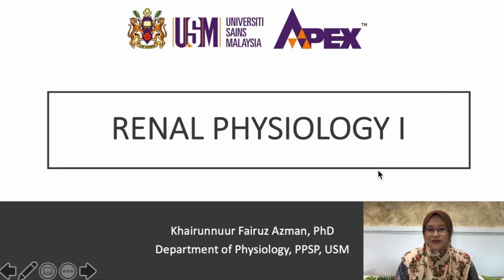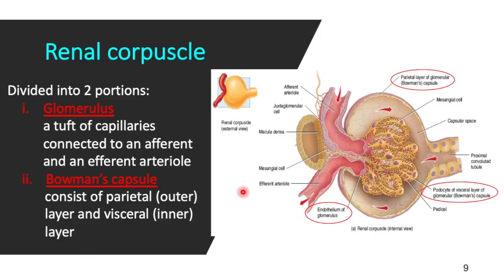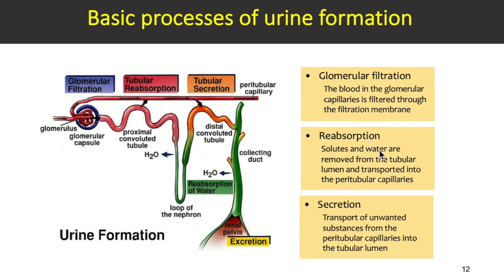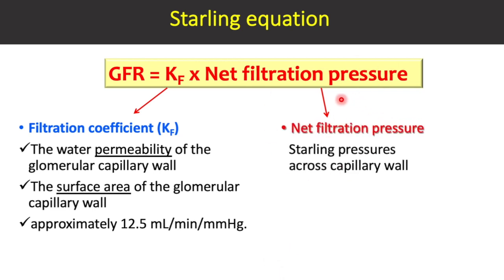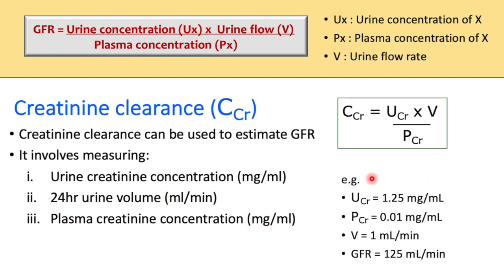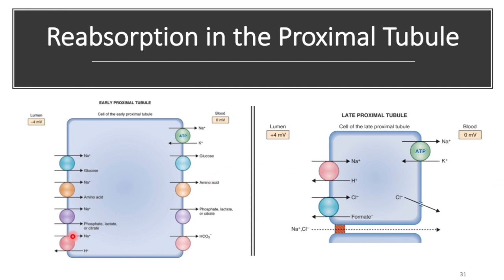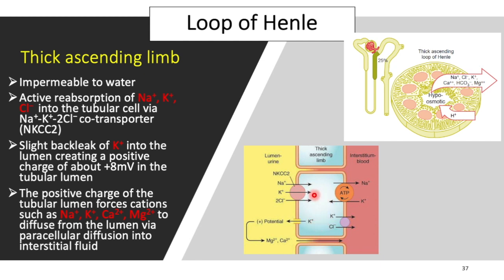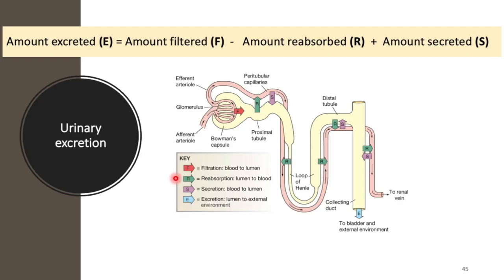Renal Physiology I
This video is specially intended for USM MMed Programme.

1. Glomerular and tubular functions
2. Renal clearance